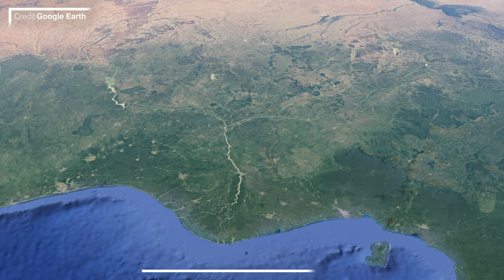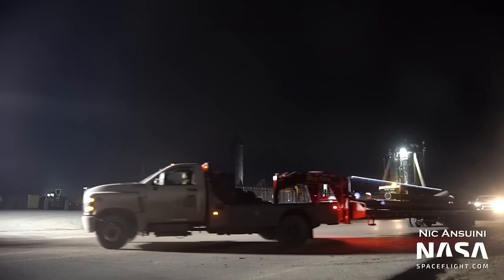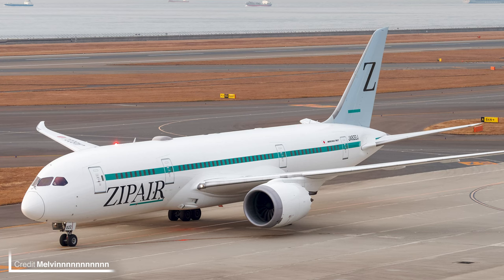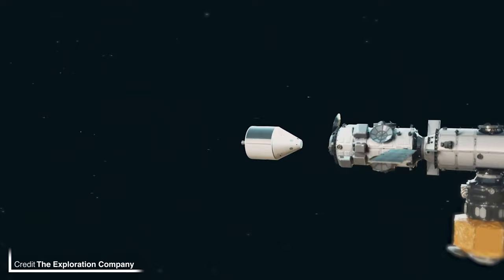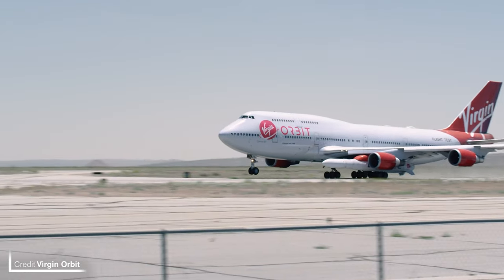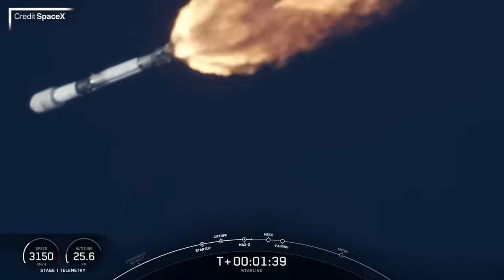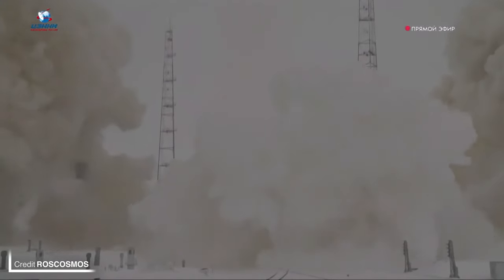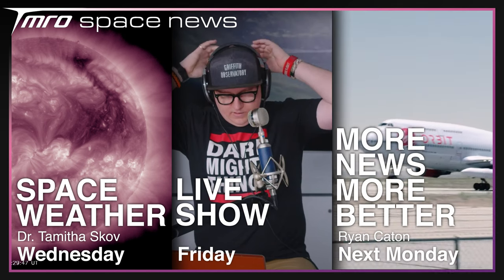Why SpaceX's Starlink is Expanding like Crazy! // Space News from TMRO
The customer base for Starlink has carried on expanding, with 3 new countries and another airline joining the service. Ryan's talking about that, as well as how the concrete under Starship's Boca Chica launch pad could now be protected from 33 Raptor 2 engines.

Thumbnail Image Credit: Starlink Dish - SpaceX, Zipair B788 - Melvinnnnnnnnnnn

🚀 neurostream

🚀 Terrance Shepherd
🚀 Mac Malkawi
🚀 Rick V
🚀 DadDog0305
🚀 Jim Z
🚀 Alejandro Alcantarilla
🚀 John Bensted
🚀 Alex Shimp
🚀 Chris Radcliff
🚀 Jessica Lake
🚀 Photon Empress

00:00 // Intro
00:13 // SpaceX Update

03:19 // The Exploration Company is $44 million richer

04:35 // Is Virgin Orbit in financial trouble?

05:31 // Space Traffic

07:50 // Upcoming Launches

08:14 // Thank you TMRO Citizens
08:40 // The next week on TMRO
08:52 // Thank you for watching and Goodbye!